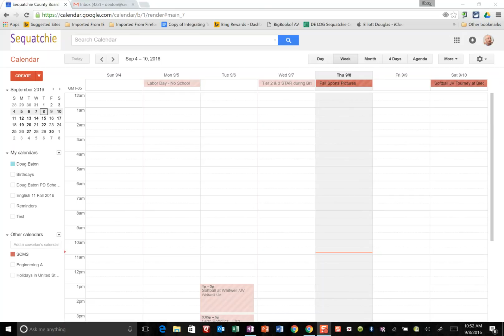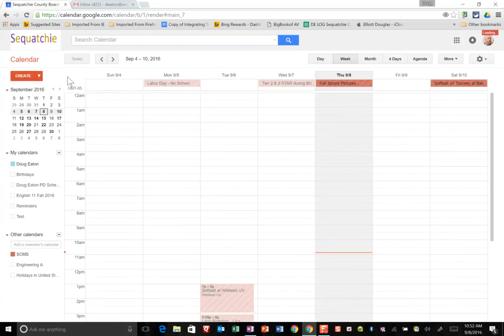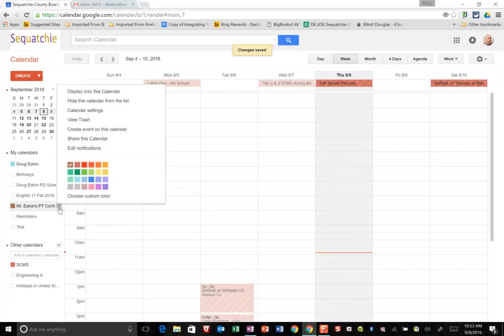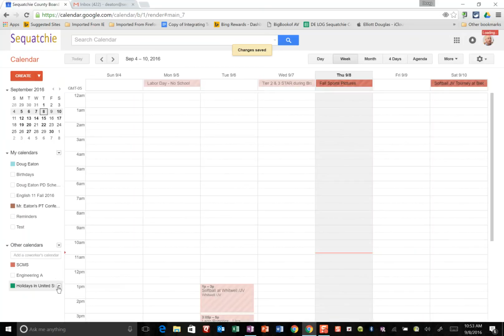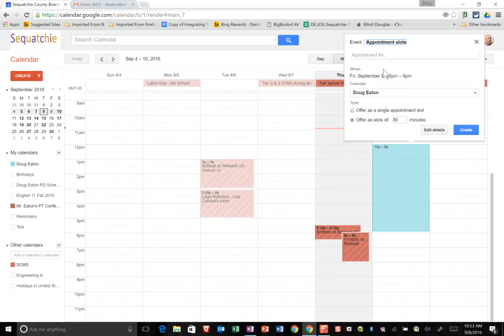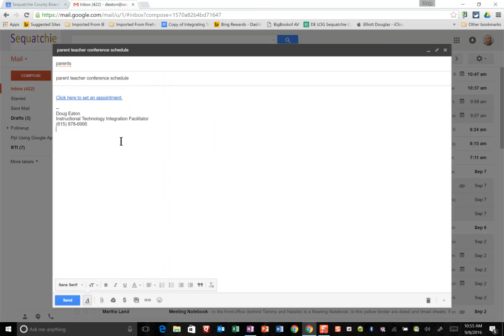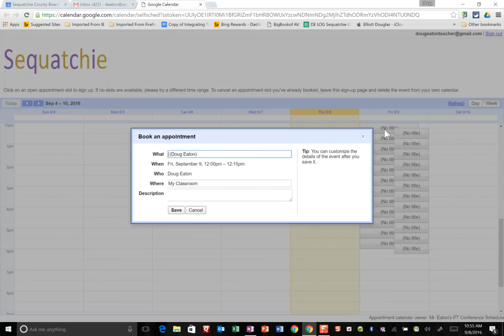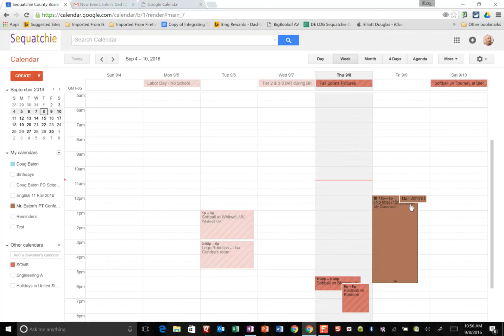How To Create Appointment Slots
Google Calendar can help you setup parent/teacher appointments in your Google Calender. Remember: Folks must have a Google (gmail) account in order to book appointment slots.